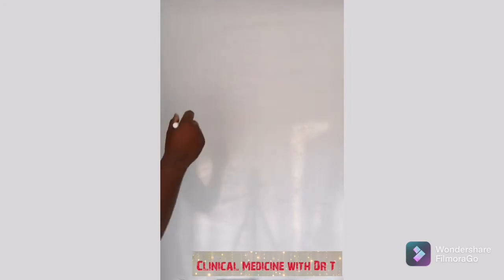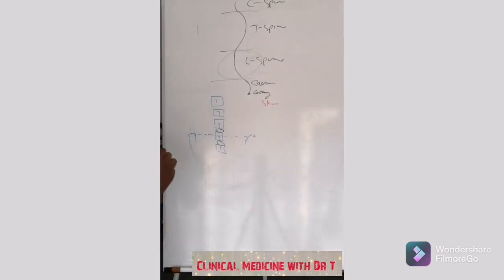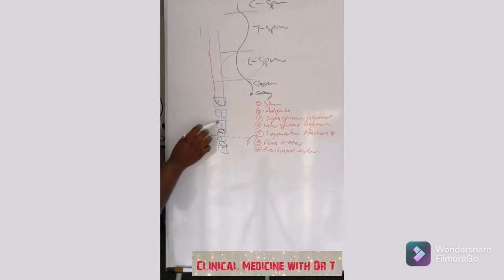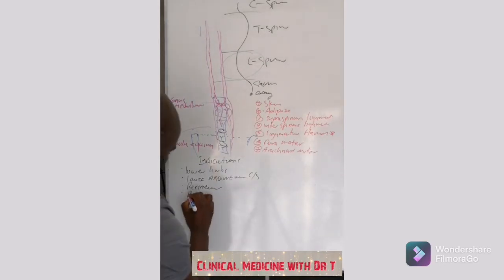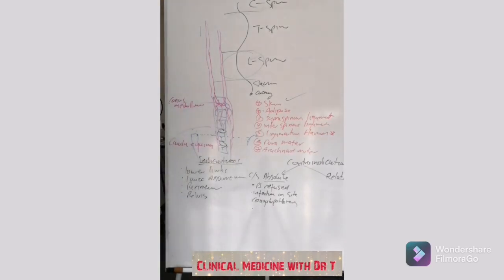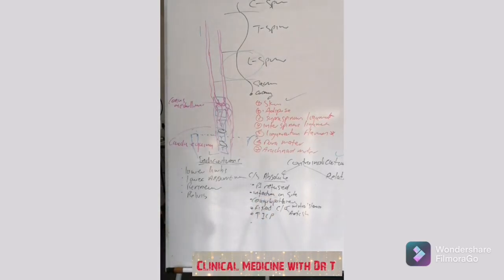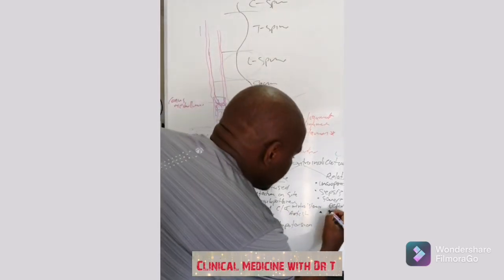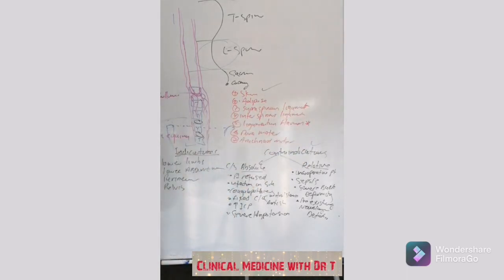Spinal Anaesthesia#Part2/Basic Anatomy /Contraindications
For the love of teaching